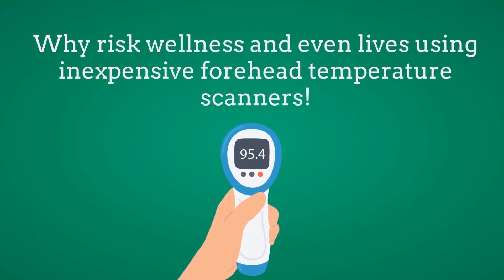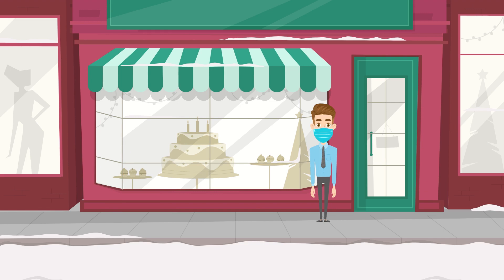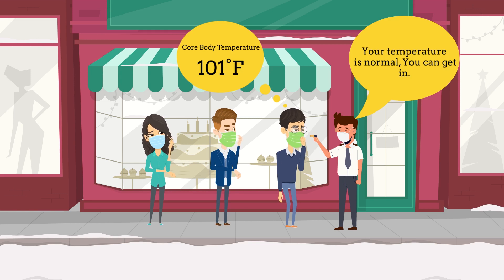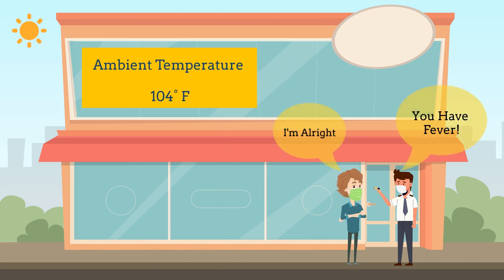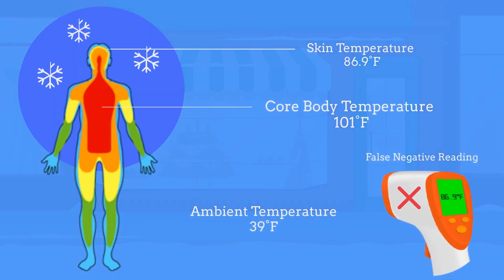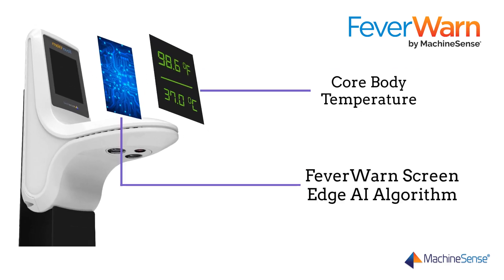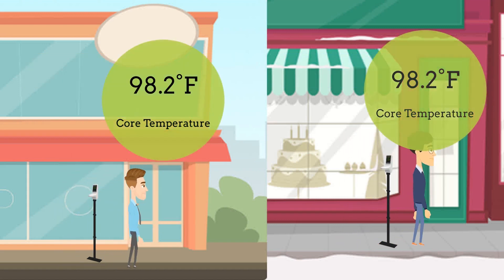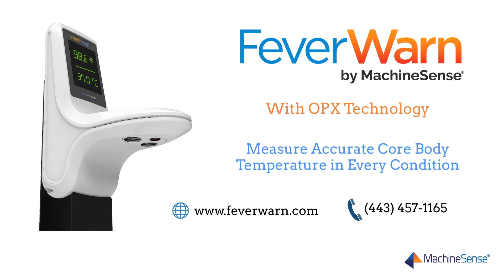Why Are Infrared Forehead Scanners Inaccurate in Winter and Summer ?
FeverWarn OPX technology is a game changer in Infrared thermal screening. We will explain why our Patented  OPX technology can eliminate the issues of unreliable fever scanning in summer and winter.

FeverWarn : The Most Advanced FDA compliant No Contact  Infrared Thermometer - Made in USA

Transcript:

Why risk wellness and even lives using inexpensive and unreliable forehead infrared temperature scanner.

Nobody wants sick people in their facility, restaurant, or shop. That’s why it’s critical for your temperature screening system to be the most accurate it can be.
Recent studies have shown that Handheld Infrared Forehead Temperature Scanners aren’t always accurate, especially in hot or cold weather. This is because the surrounding temperature can affect skin temperature. In other words, you could be letting sick people into your place without even knowing it.
In case of hot weather, well people are inconvenienced and misdiagnosed with fever   due to high surrounding temperature.   This is because commonly used   handheld   forehead   temperature   scanner   only   measure your skin temperature instead   of   your   inner   or   core   body   temperature.

In north American winter, exact opposite would happen. People walking up from cold parking lot will have low skin temperature. Thus, forehead scanner won't be able to screen   sick people.

But Feverwarn has developed patented OPX Technology to overcome all of these issues using additional sensors and edge AI algorithm that compensate for extreme hot and cold weather and sun light.
Feverwarn correlates the skin temperature with core body temperature so that even if skin temperature is detected low due to cold weather core body temperature   is estimated accurately. This helps to detect elevated temperature of human beings more reliably under most extreme conditions.